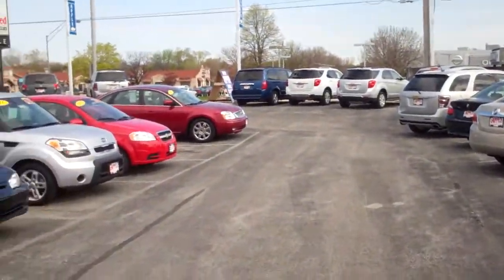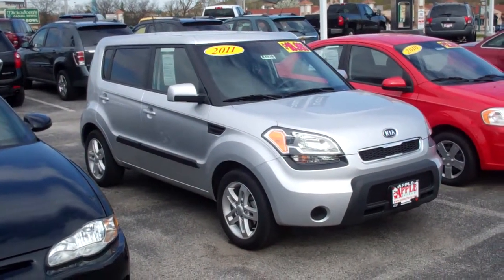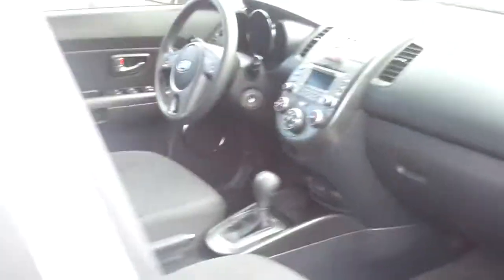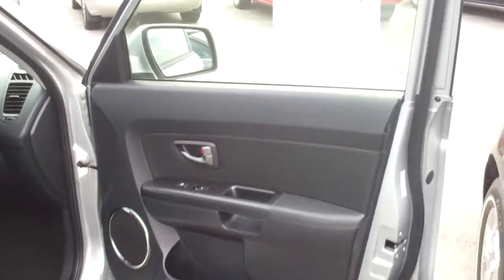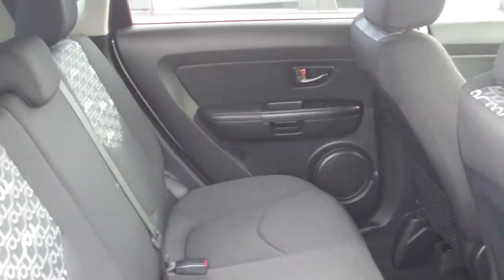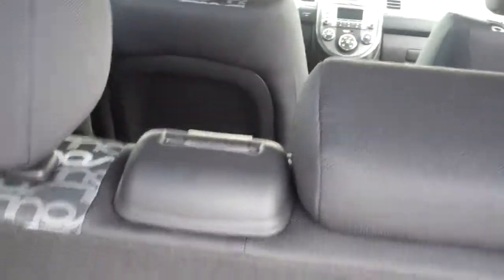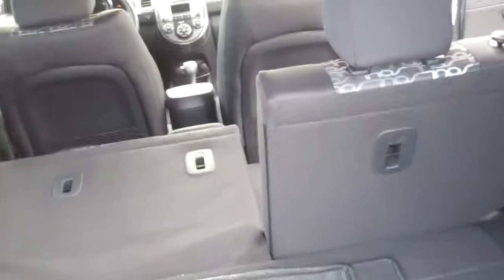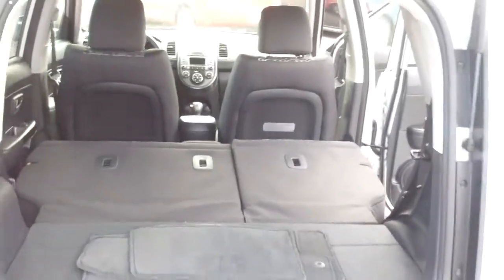2011 Kia Soul video walk-around at Apple Chevrolet.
2011 Kia Soul video walk-around at Apple Chevrolet by Terry Lavigne.